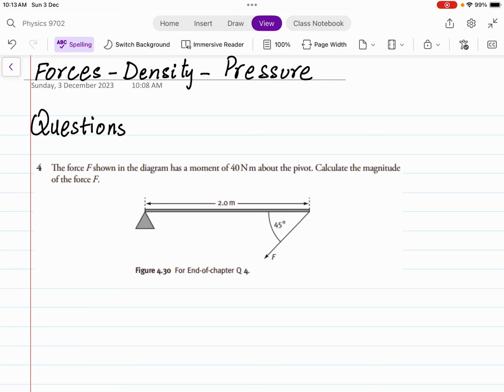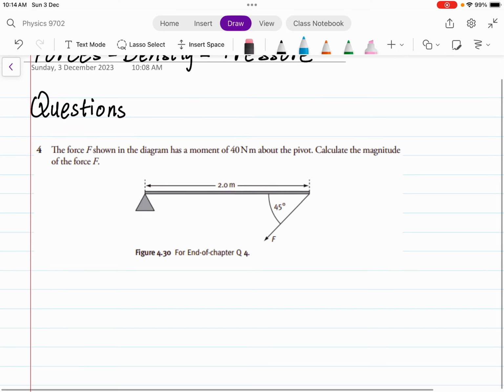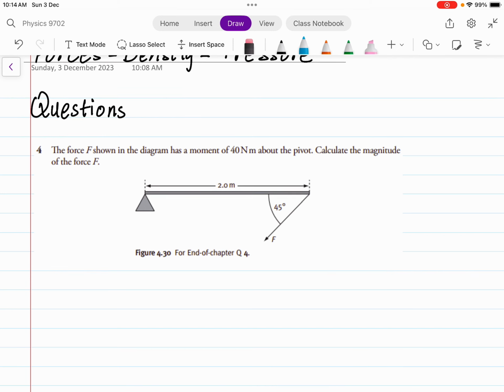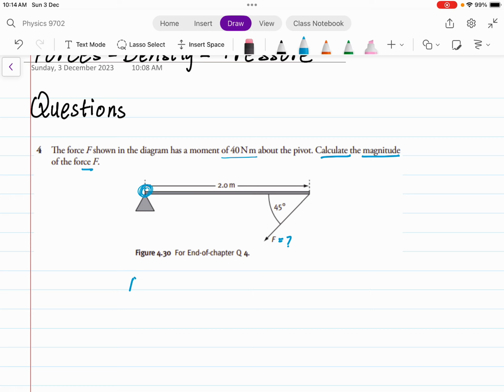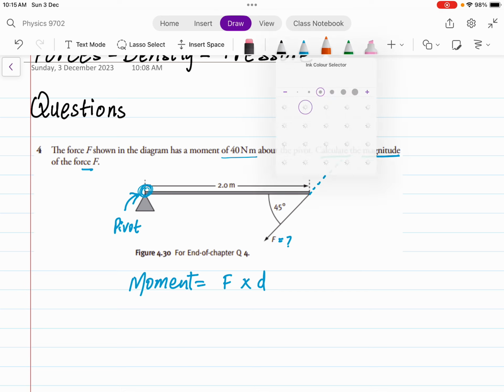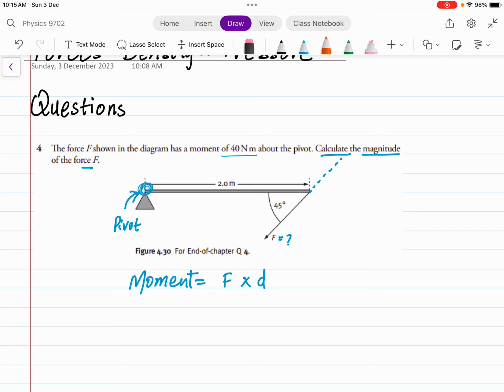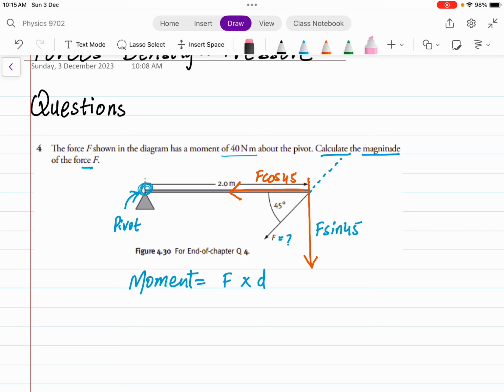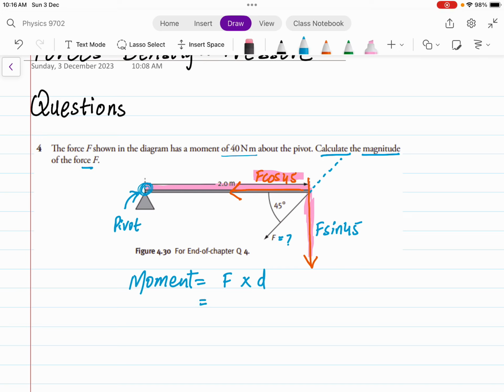Forces A level 9702 Q1